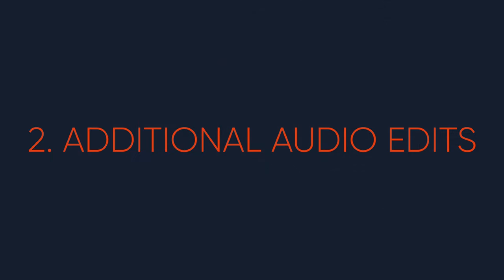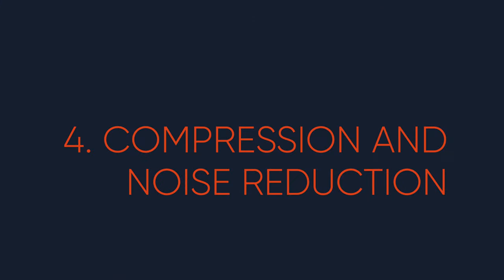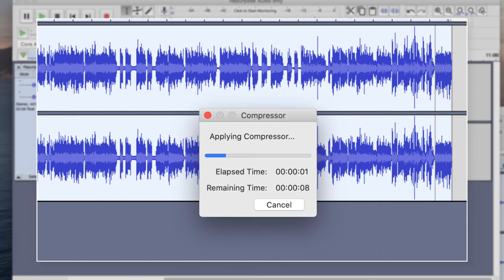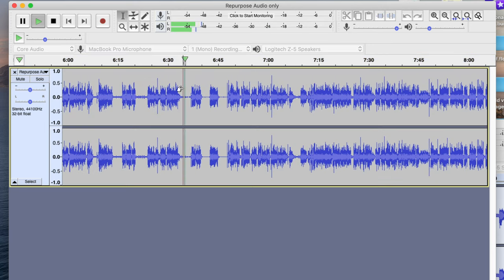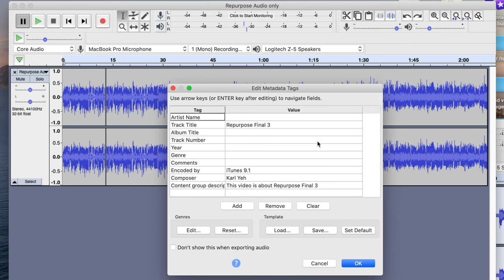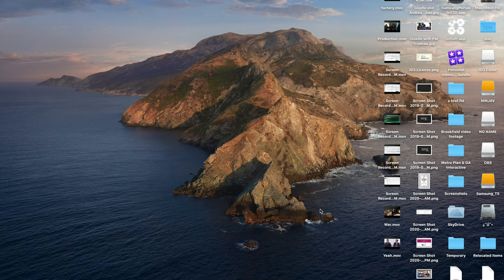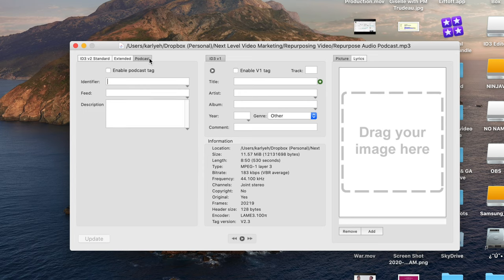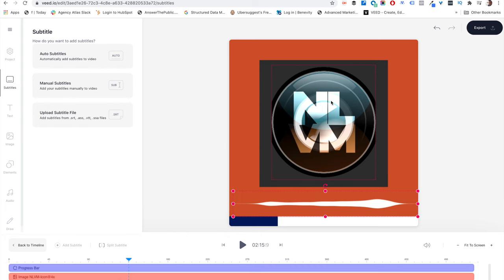5 easy steps to convert YOUTUBE VIDEOS TO AUDIO PODCASTS (w/ Guide to starting a podcast)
In this video, you'll learn how to convert your youtube videos to an audio podcast in five easy steps and how to quickly start a new podcast. By creating a podcast from your youtube videos (or any other videos), you can expand the reach and impact of your videos, potentially gaining subscribers in a different medium. Furthermore, you'll learn how to turn your podcasts to micro-podcasts to share highlights on your social channels.

The 5 steps (Timestamp):

0:00 Intro
0:42    Step 1 - Extract audio from video
2:15    Step 2 - Put audio file into audio editor
2:34    Step 3 - Add podcast intro and outro
3:30    Step 4 - Compression and Noise Reduction
6:57    Step 5 - Publish audio on podcasting hosting platform
8:45    Bonus tip #1 - Inject meta data to audio
9:39    Bonus tip #2 - Turn podcast to micro-podcast to share podcast highlights